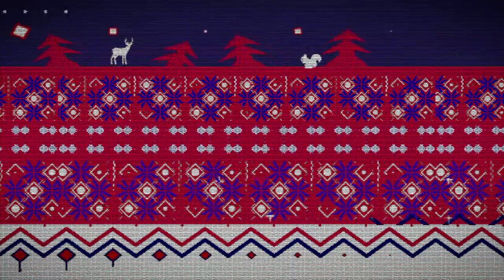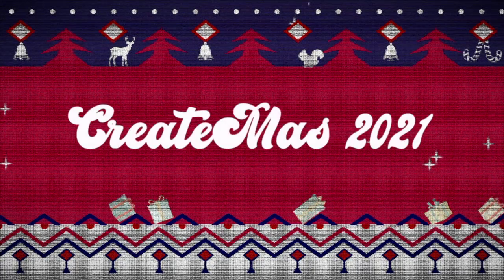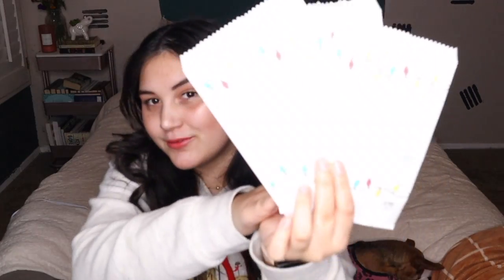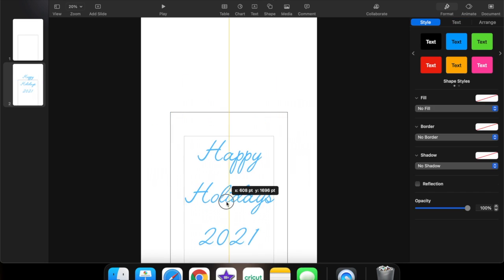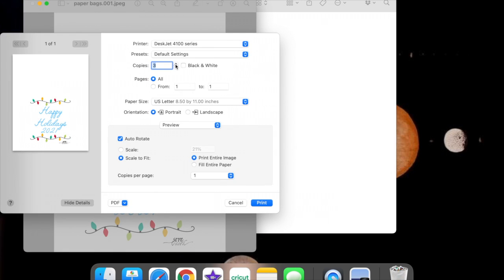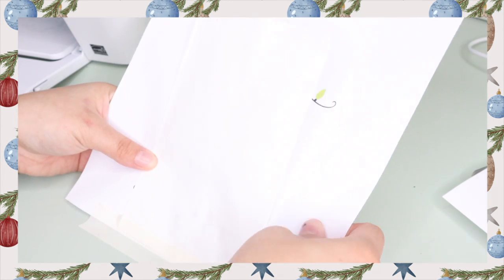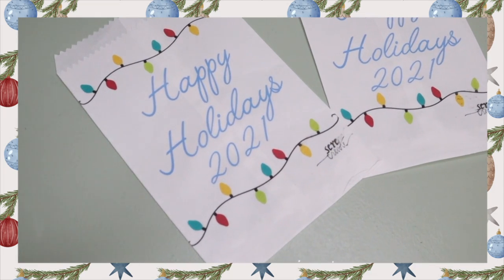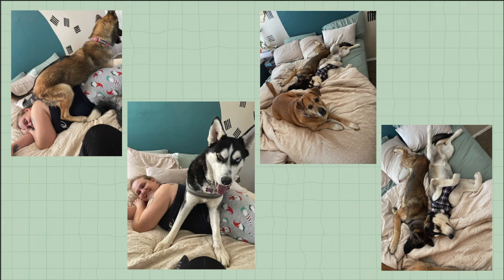DIY PRINTED PAPER TREAT BAGS │ CREATEMAS 2021 │ DAY 3 OF 13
Hello! Welcome to 13 Days Of CreateMas here on my channel! Today I am teaching you how to make printed paper treat bags. I know we have seen these all over Pinterest and they are actually so easy to make, takes no time at all to put together. These are such cute items to accessorize for any event!

CreateMas is a December Series on my channel, my version of the infamous Vlogmas, but with a creative twist. Over the next 31 days, I’ll be teaching you how to make different crafts, DIYs, and Bake projects with a chaotic twist!

I hope you join me on the crazy journey.

-Serenity